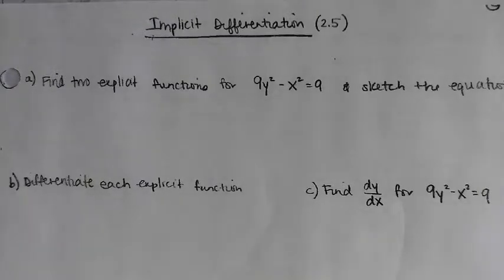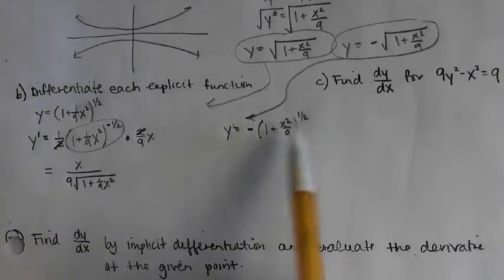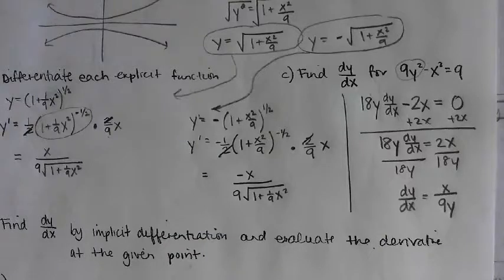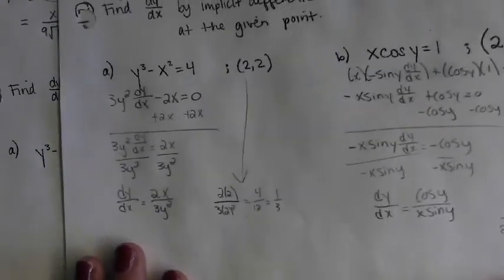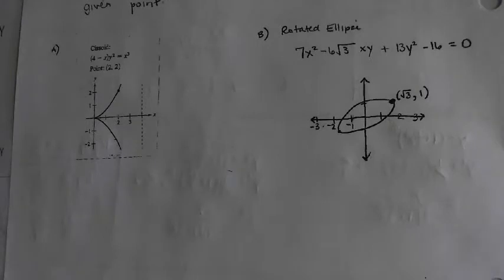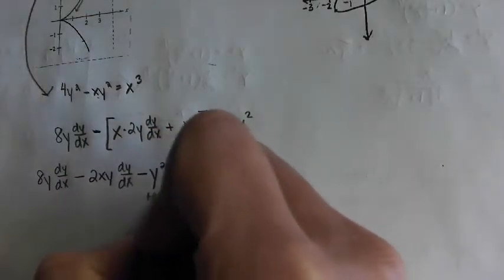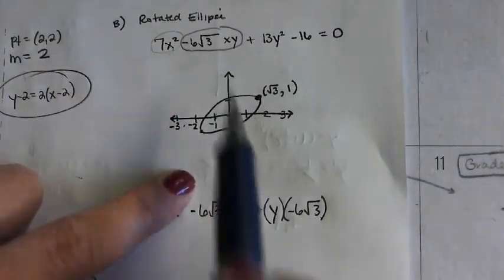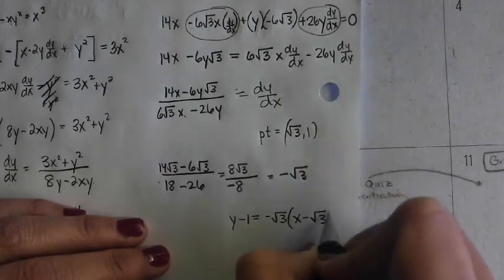5/2 PreCalc Implicit Differentiation